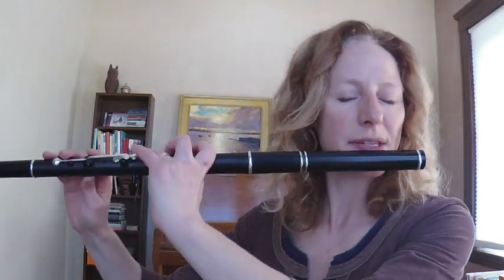Quarantine request corner - Ships are Sailing [Reel]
Silver lining to cancelled gigs? Time to get to (not so) recent requests! Not a full on Tune of the Month, just a few times through tunes. If you are still being paid to work and can show appreciation for the channel, here's a PayPal button

As always, I’m playing this on my Patrick Olwell Pratten-style flute.